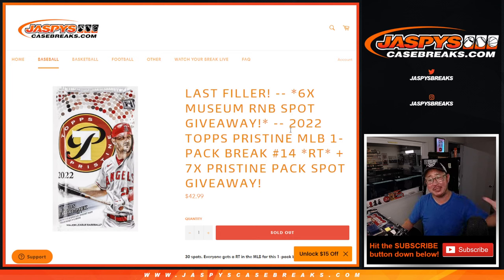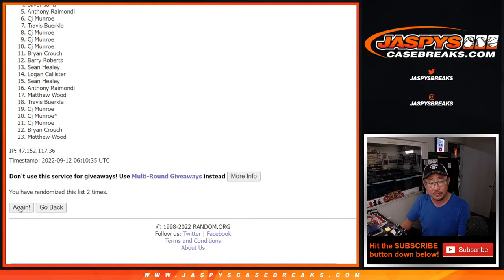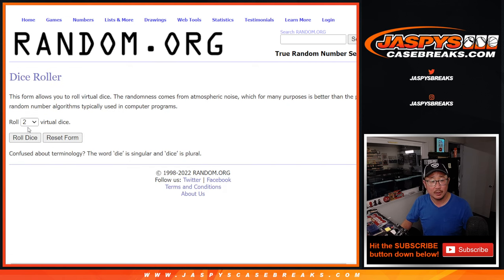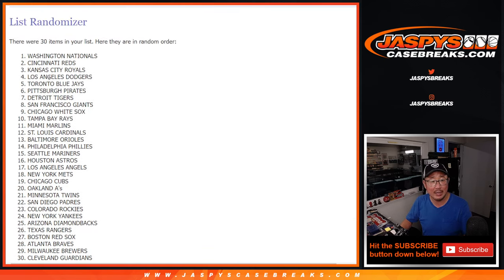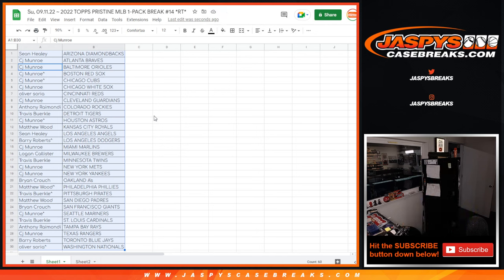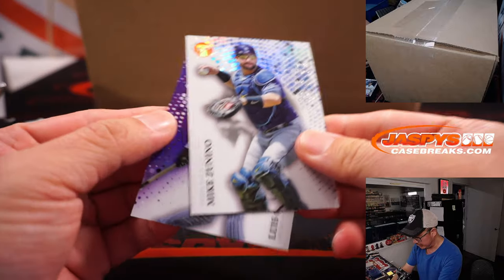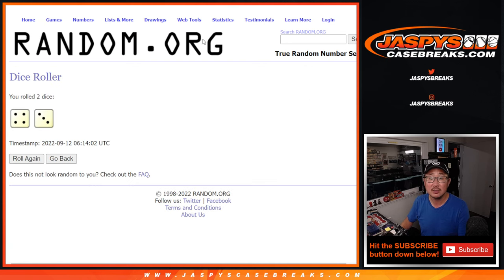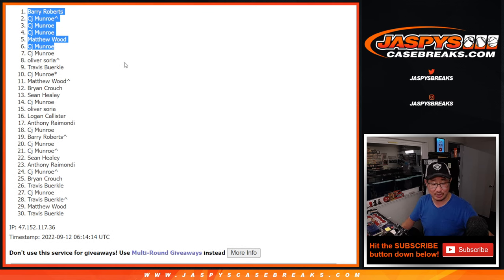Su, 09.11.22 ~ 2022 TOPPS PRISTINE MLB 1-PACK BREAK #14 *RT*